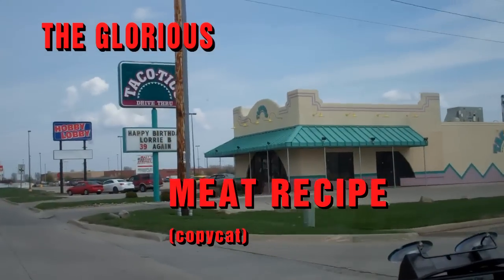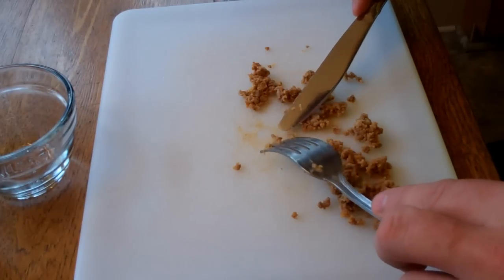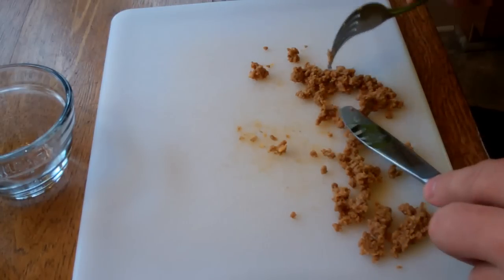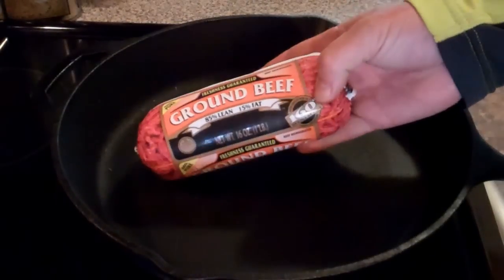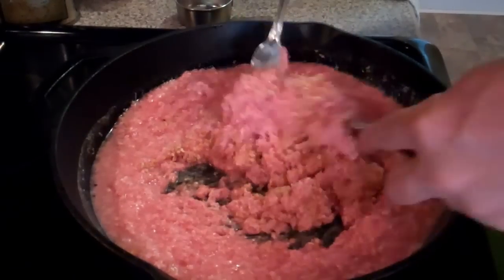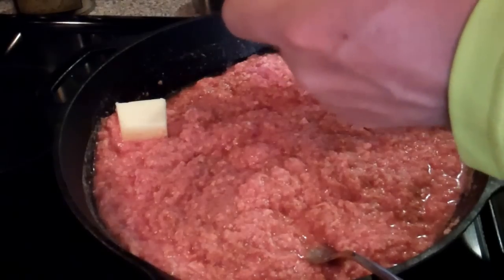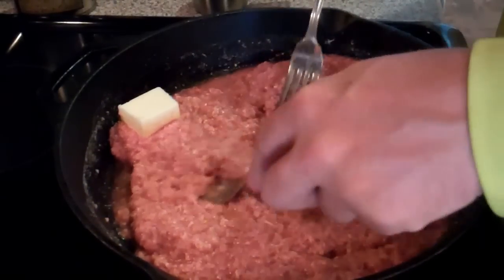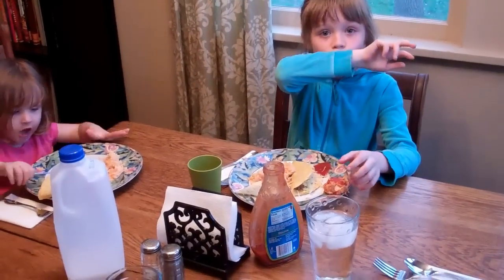The Glorious Taco Tico Meat Recipe (copycat)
I originally posted a recipe for this on my food blog back in 2009.  If you do a google search for Taco Tico Meat Recipe, this will come up:
There are other recipes on the internet but all they did was copy and paste my original post.  I have made a few changes in how I do things to make Taco Tico meat.  Here is the latest version.  I probably won't change this recipe.  It is spot on.